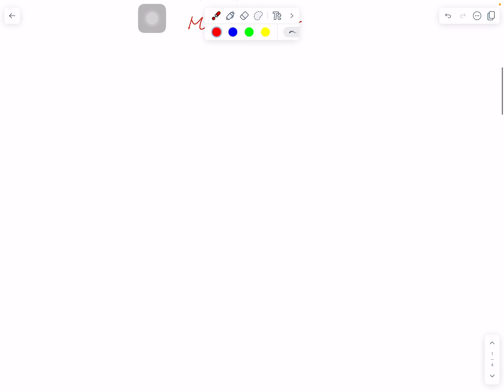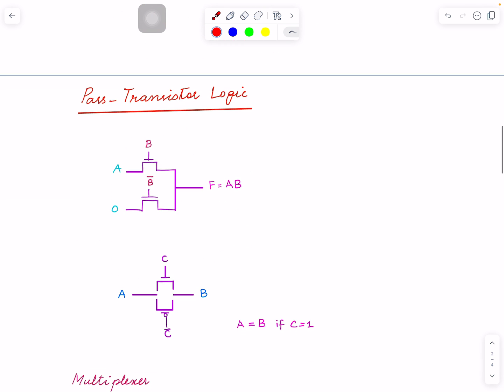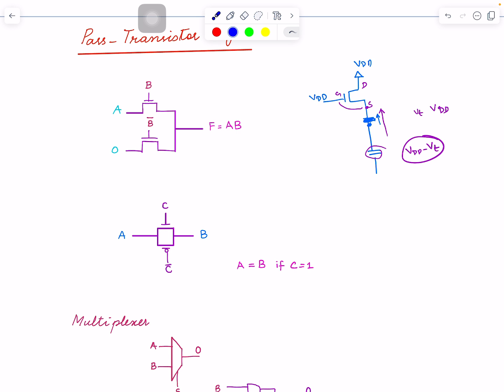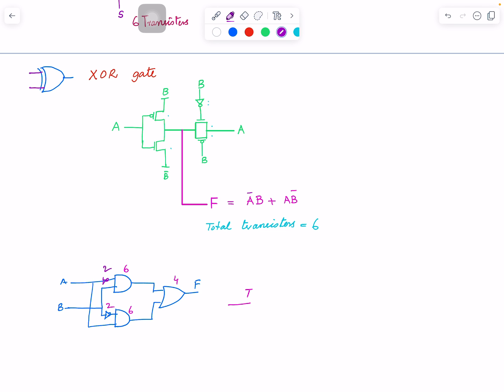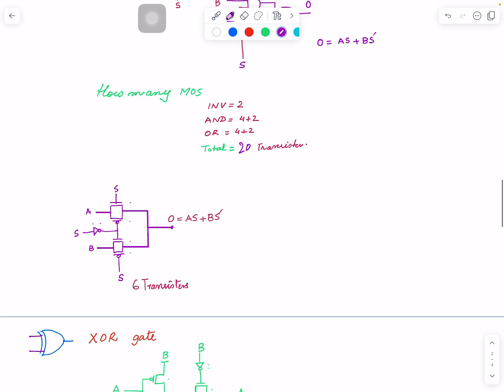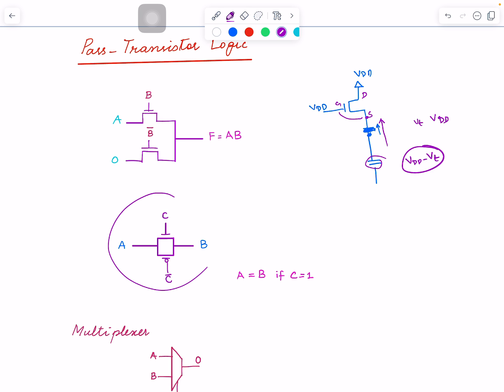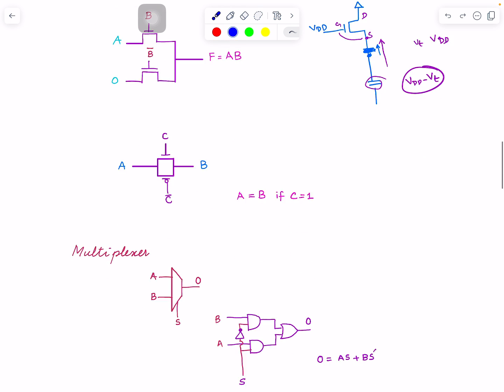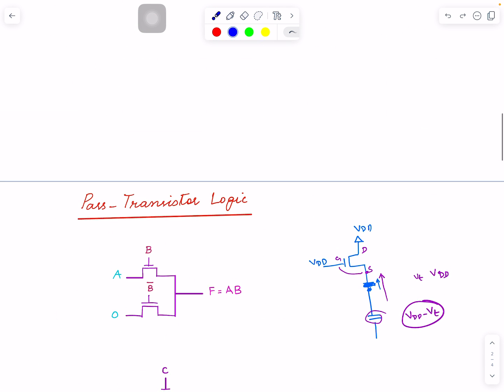Topic 24- CMOS | Use of Pass Gates/ Transmission Gates in XOR & Multiplexers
Hi Everyone! In today’s video, we’re diving into the world of pass gates and transmission gates, exploring how they offer an alternative approach to implementing digital logic circuits. Unlike traditional CMOS designs, pass gates can help reduce transistor count, leading to more efficient designs.

In this video, you’ll learn:
• Introduction to Pass Gates: Understanding how transmission gates work as switches in digital circuits.
• Reducing Transistor Count: Implementing logic circuits, like XOR and multiplexers, with fewer transistors.
• Pass Gates in Flip-Flop Design: Exploring the setup and hold time concepts and efficient flip-flop designs.
• Noise and Limitations: Discussing noise issues in pass gates compared to CMOS circuits and best practices for reliability.